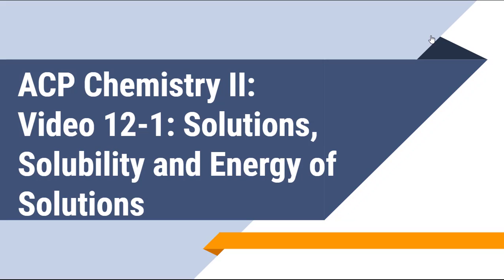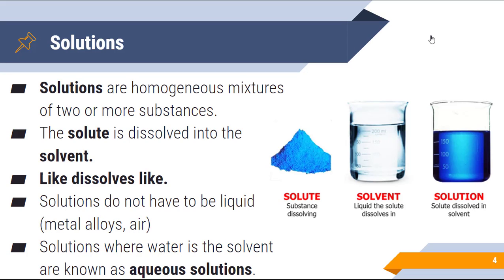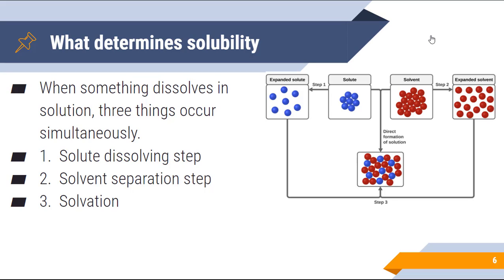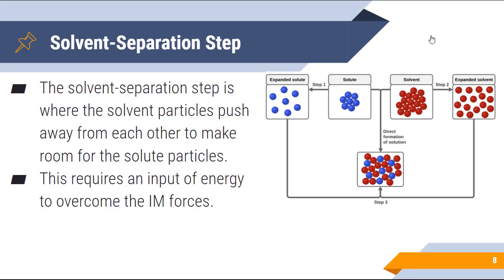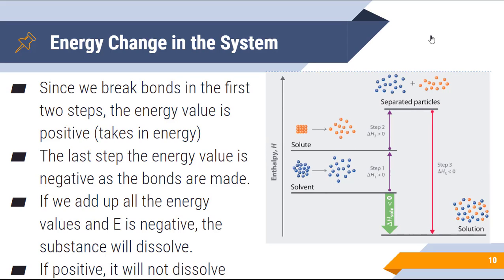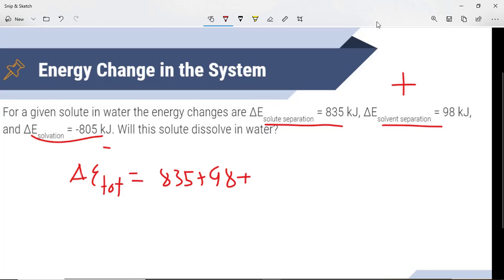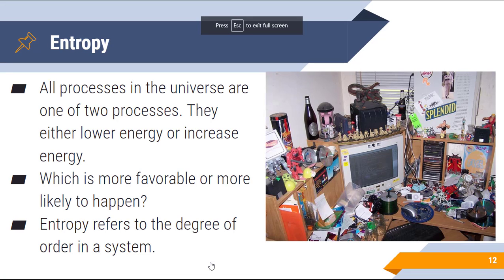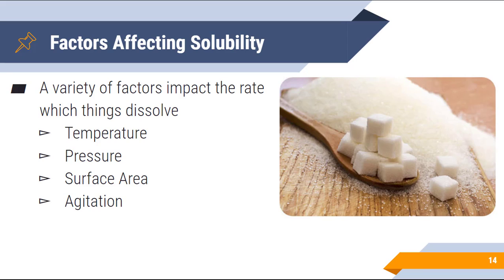Chemistry II: Video 12-1: Solutions and Energy of Solutions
Mr. Lamb discusses basic concepts of solutions, the formation of solutions in regards to energy gain or loss, and entropy of solution formation.